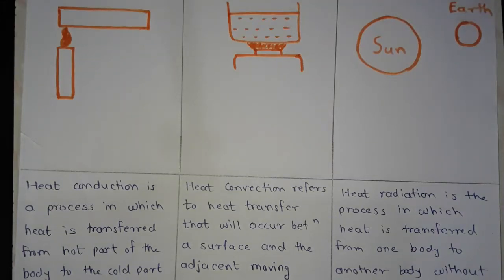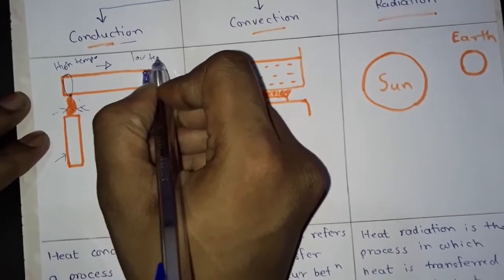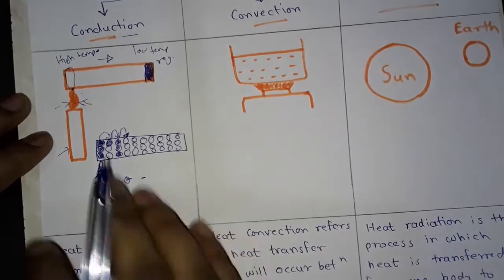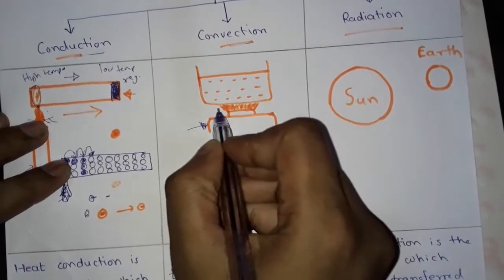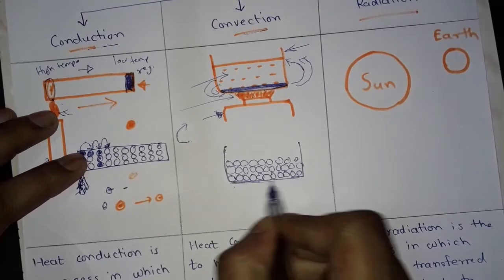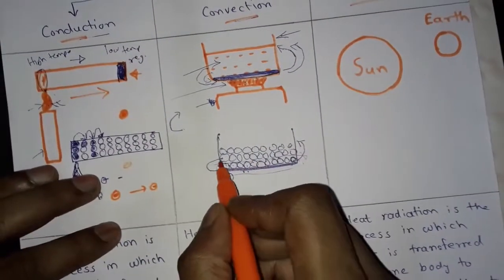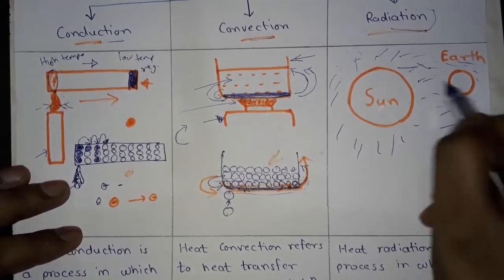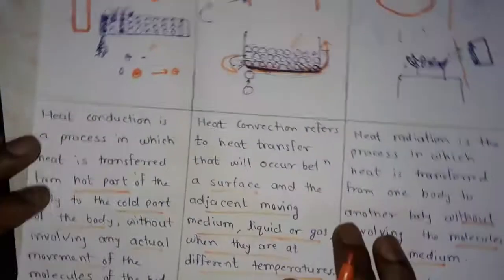Modes of Heat Transfer | Conduction | Convection | Radiation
The video helps you to understand the difference between conduction, convection and radiations heat transfer.

Pratik Pagade